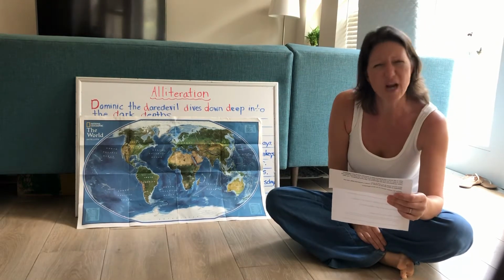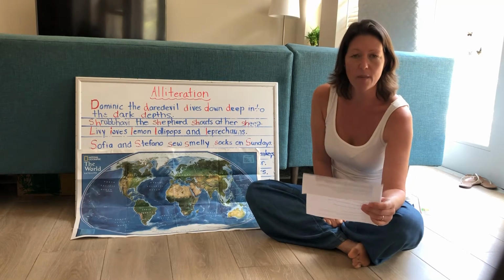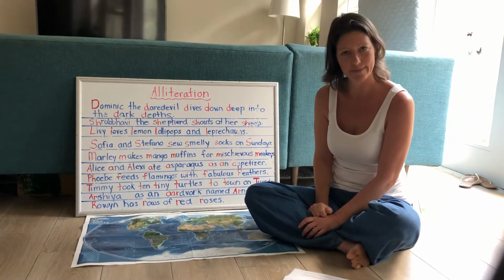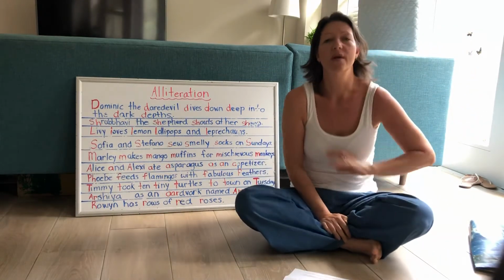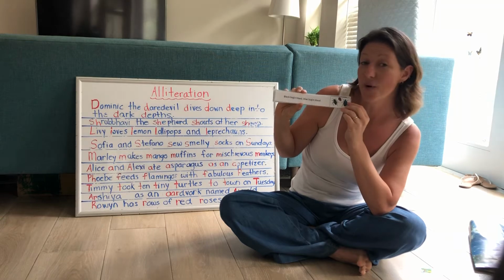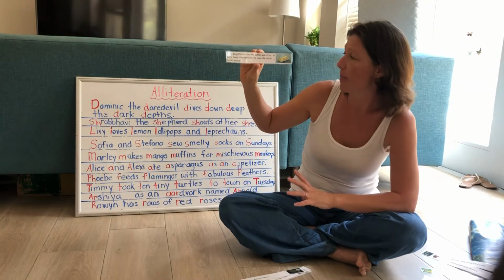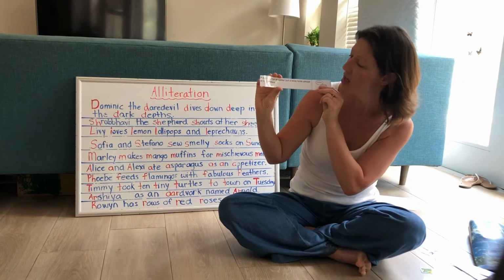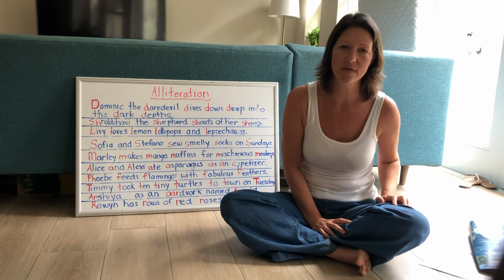Alliteration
Alliteration Lesson